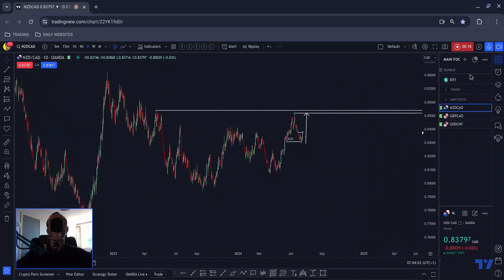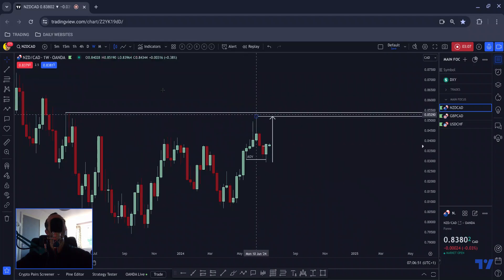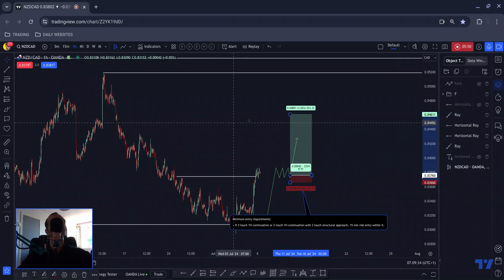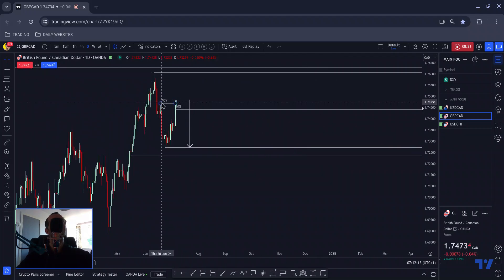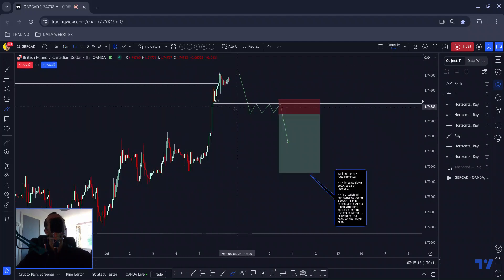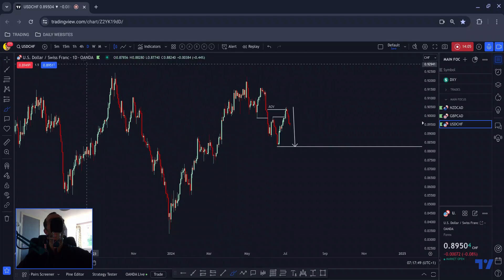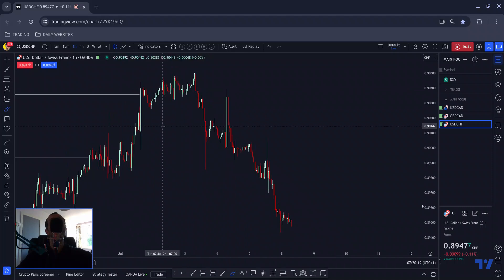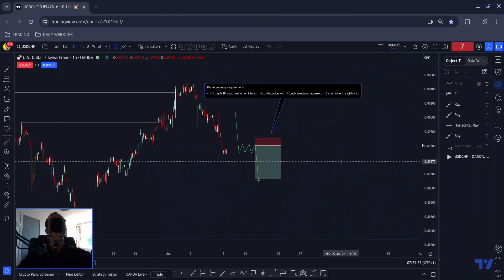NZD/CAD Long, GBP/CAD Short and USD/CHF Short